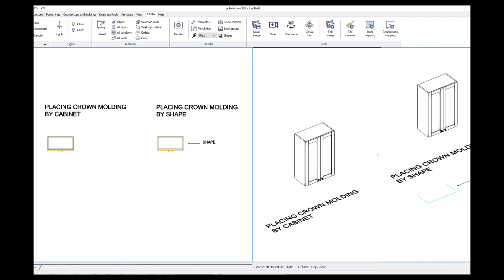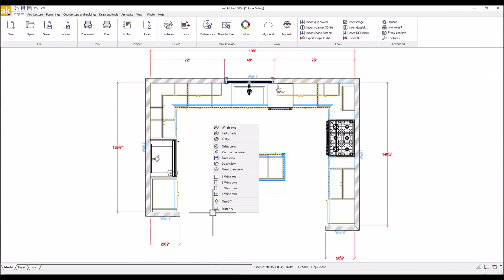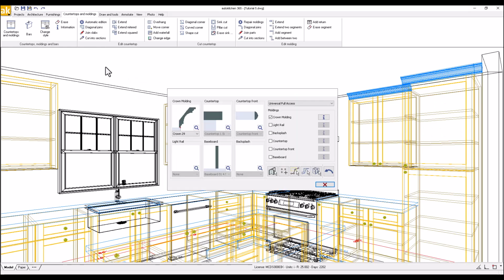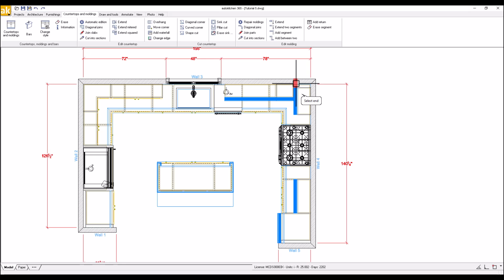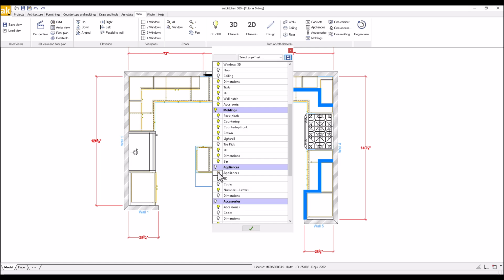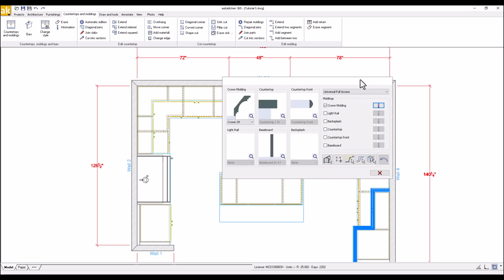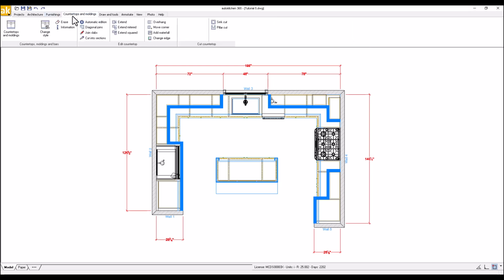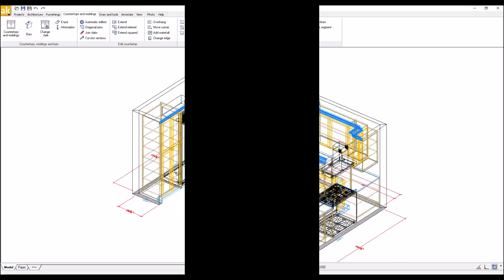[EN-AK][AK 25 INCHES] Tutorial 5 - Placing and Editing Crown Moldings.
The goals of this video tutorials are: How to place and edit the crown moldings, etc...